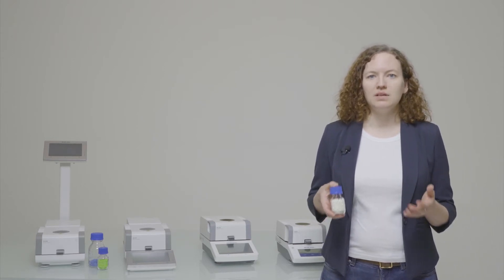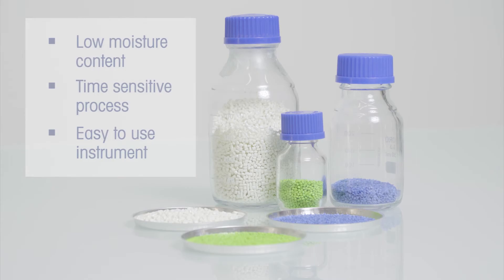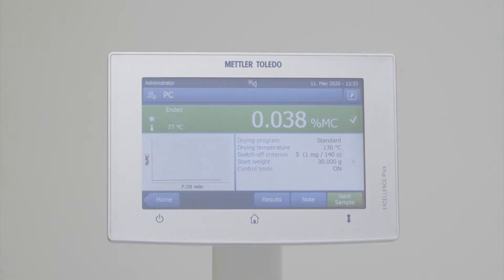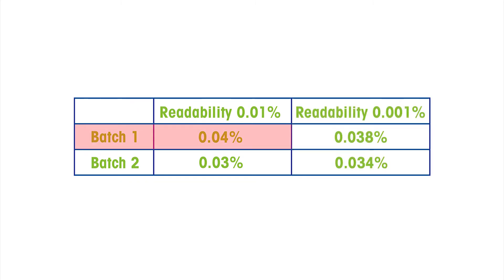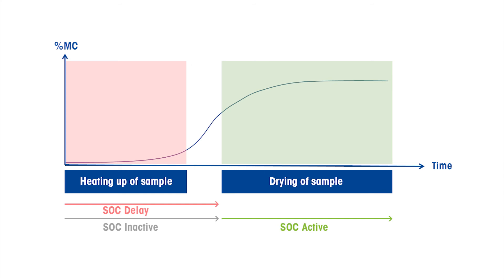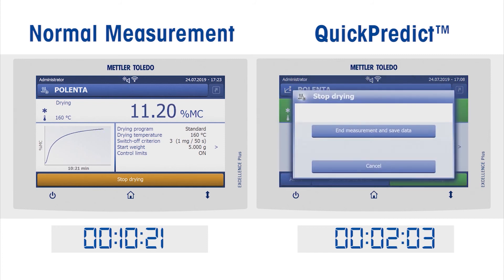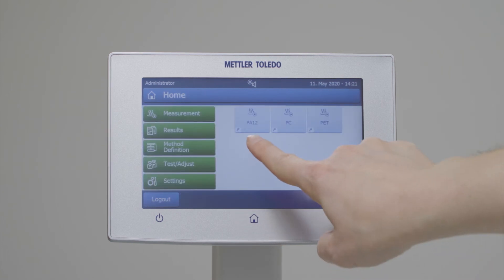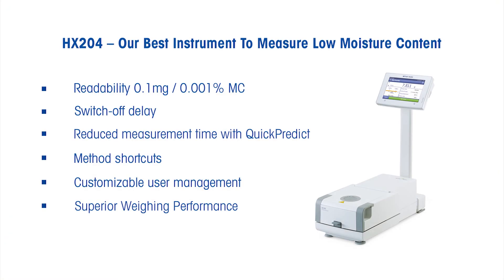How to Select a Moisture Analyzer for the Plastics Industry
To produce high quality plastic parts, the moisture content of the raw material (the plastic pellets) has to be controlled. The right moisture content of the polymer ensures trouble-free production, smooth surfaces and ideal mechanical properties of the manufactured parts. But which instrument and method by METTLER TOLEDO is the best for accurate and fast moisture content determination of plastics?

In this video, we show you which instrument and method parameters should be considered to get accurate moisture results when you:
- have plastics granules with very low moisture content ( less than 1% MC)
- work with a time-sensitive production process
- need an easy to use instrument that can be operated by shift workers

0:47 : Readability
1:25 : Switch-off criteria
1:51 : Measurement time
2:11 : User management
2:35 : Summary